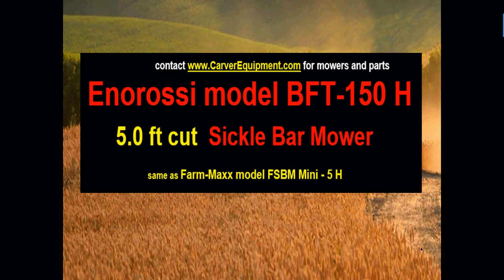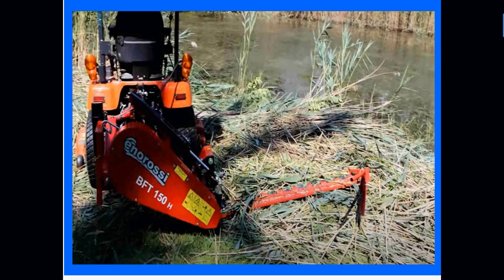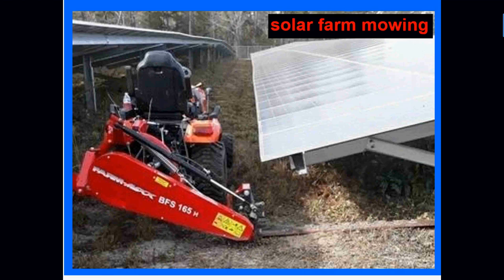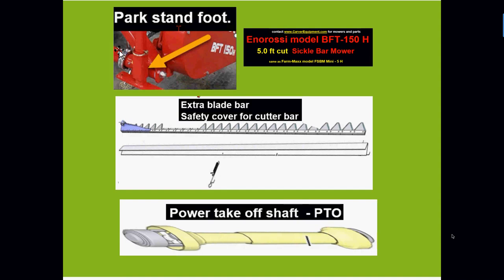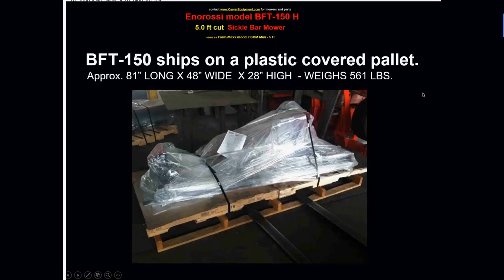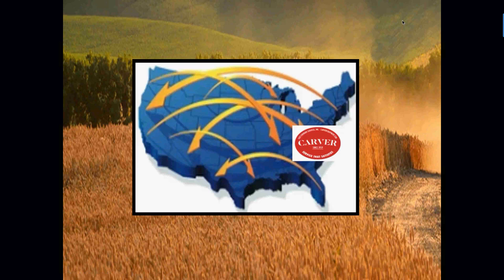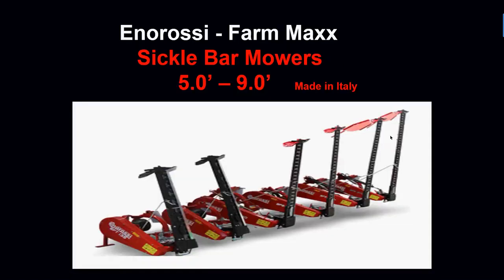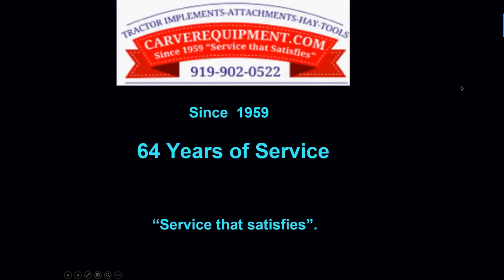Trimming tree lines and trails with sickle bar mowers- Farm Maxx Mowers starting at $4,199 On Sale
Enorossi model BFT-150H Sickle Bar Mower, 5.0 ft cut
Great Hay Maker, Pasture Clipper, Fine Grass Mower,
Solar Farm Mower, Ditch Bank - Pond Banks - Right Away
Mower.
With Hydraulic Fold.
Retail: $ 4,999.00
On sale now for only : paying w/ check $ 4,199.00
          paying with bank wire transfer… $ 4,230.00
                            paying with card …... $ 4,346.00
Dealer – Vendor: Fast Forward Services, Inc.
President: Anthony Steven Carver
714 Westbrook Avenue.
DBA: Carver Equipment, CarverEquipment.Com
Distributor: Shipping Point, Parts: Wilson, NC
Pricing, specifications, ETAs ae subject to change without notice.
Complete parts support.

BFT-150 ships on a plastic covered pallet.
Approx. 81” LONG X 48” WIDE  X 28” HIGH  - WEIGHS 561 LBS.
Complete parts support.

How about a new mini round baler and 5.0 ft sickle bar mower with
retail value at $12.5K
Bundled Sale Deal now for only $ 10,573.00

Enorossi - Farm Maxx Sickle Bar Mowers  5.0’ – 9.0’ Made in Italy
FORT – MORRA  9’ 2”  Rotary Rakes and Tedders
Enorossi Wheel Rakes.
714 Westbrook Avenue
Veteran – Family  Owned Business.
Since  1959,  64 Years of Service, “Service that satisfies”.
Thanks so much,
Steve
CarverEquipment.com

CarverEquipment.com